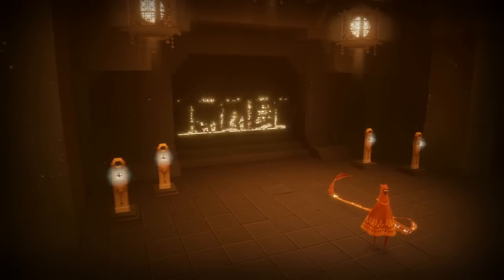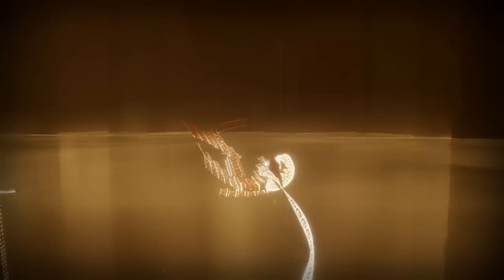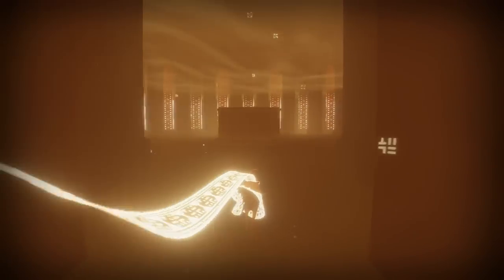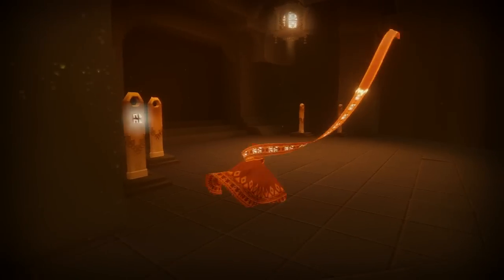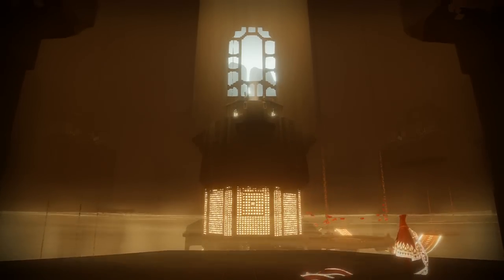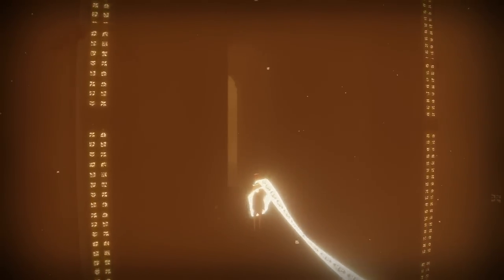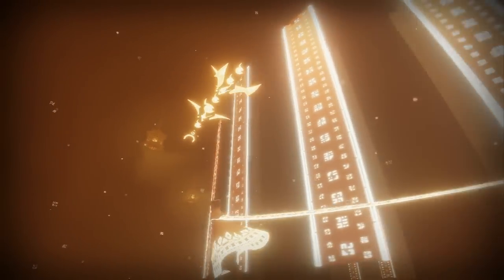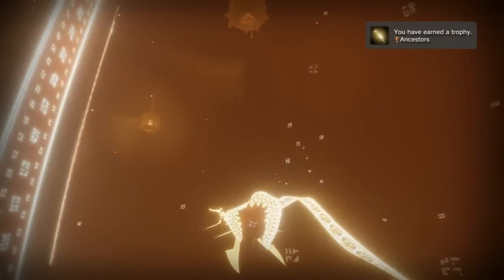Journey PSN PS4 game Ancestors Trophy Guide with Commentary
Journey PSN game Ancestors Trophy Guide with Commentary
and follow us on twiiter @clicktounlock